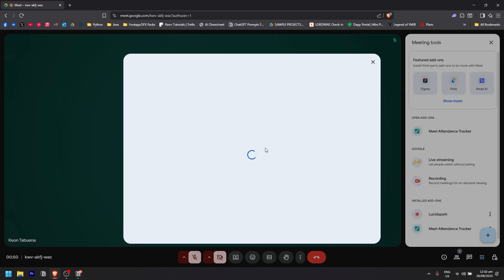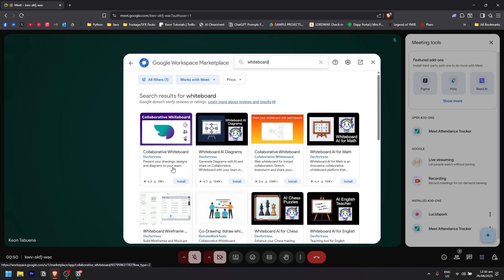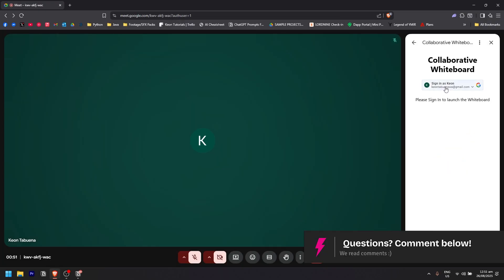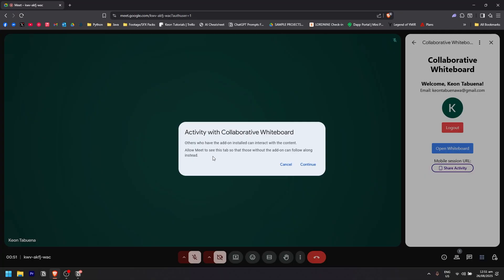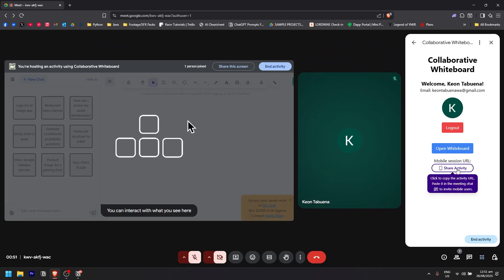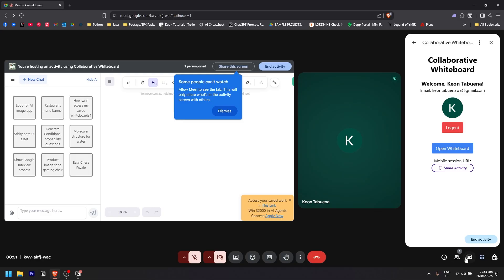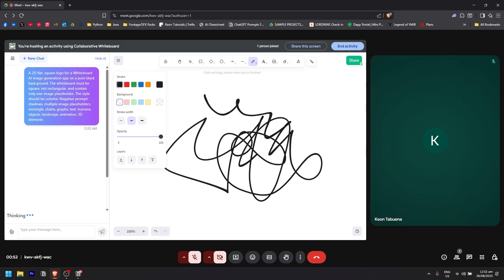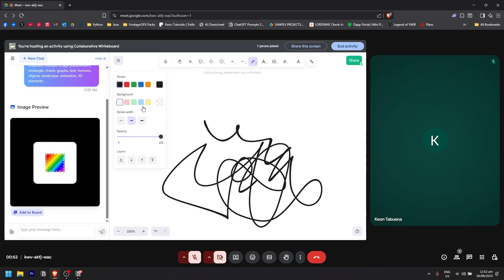How to WHITEBOARD in Google Meet (Step by Step) 2025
See how you can use whiteboarding in Google Meet, sometimes requiring a third-party tool, to collaborate visually in meetings. Please consider liking the video and letting us know if you have any comments, ideas or questions, we really appreciate any feedback! We have plenty of other tutorials on our channel so come and see if we can help you with anything else :)